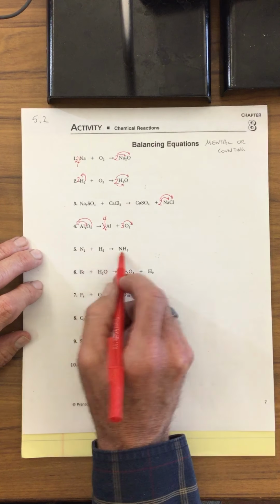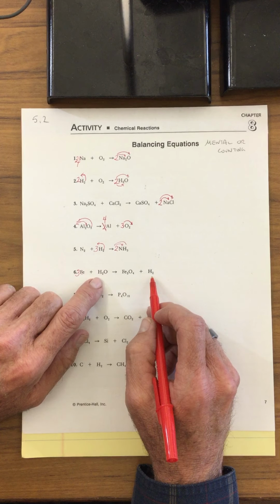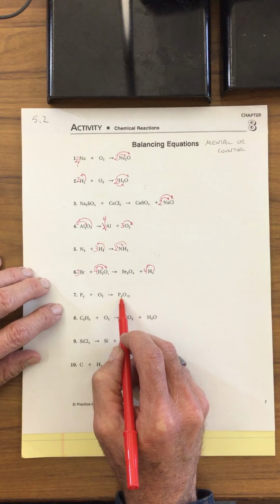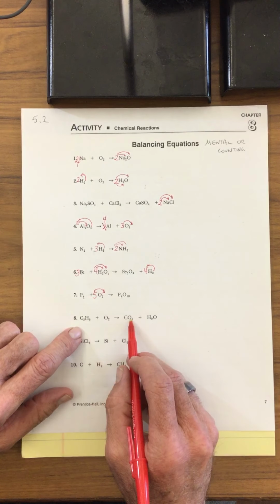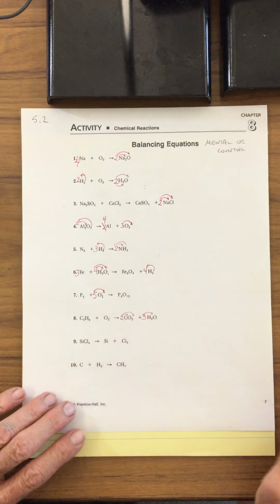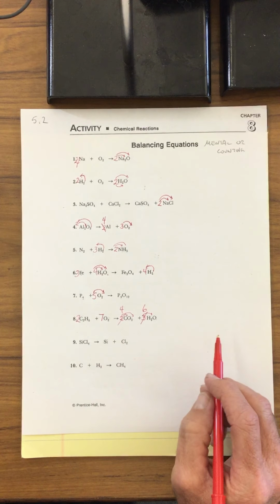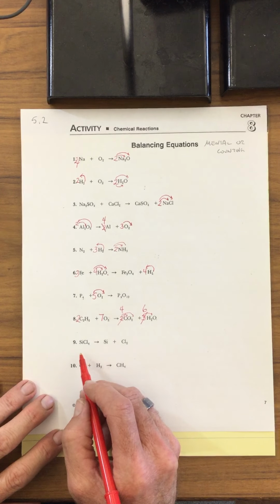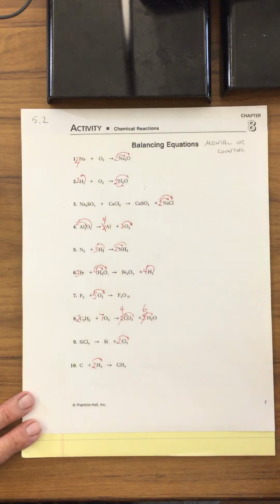Lab 5 2 Balancing Equations mental or counting